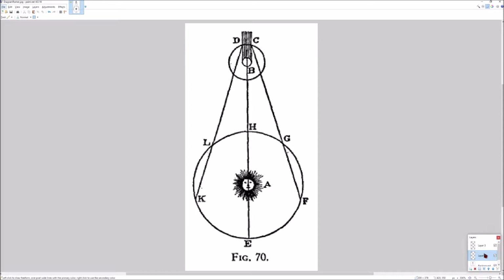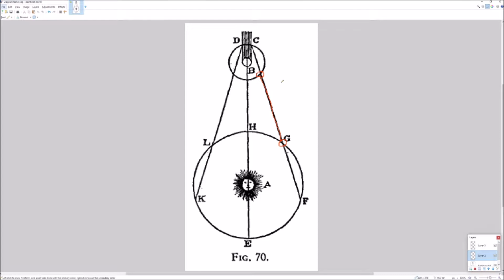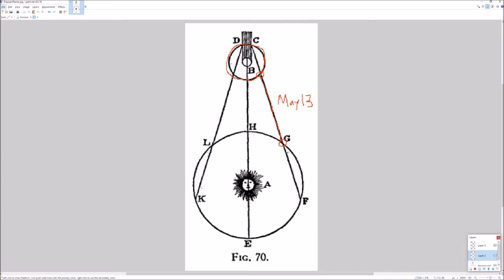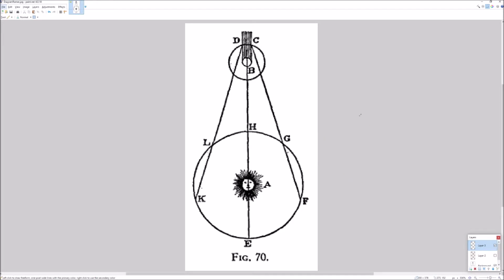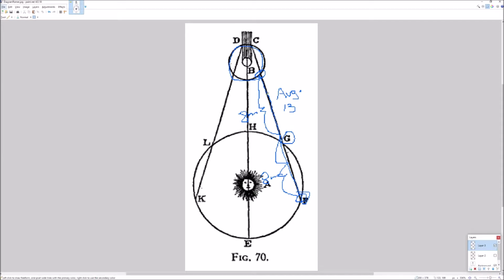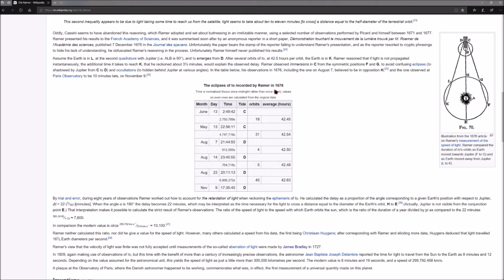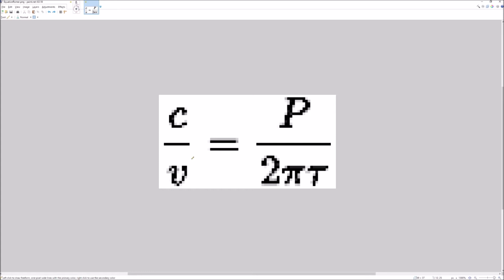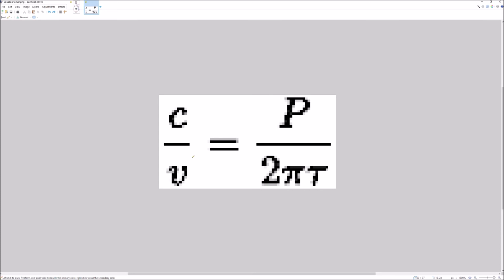The Speed of Light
Citations:

“Ole Rømer.” Wikipedia, Wikimedia Foundation, 30 May 2018,

“Jupiter &amp; Io Moon Eclipse &amp; Great Red Spot Timelapse Animation (near Opposition) 2014.” YouTube, YouTube, 10 Feb. 2015,